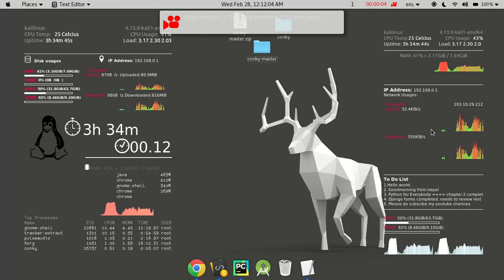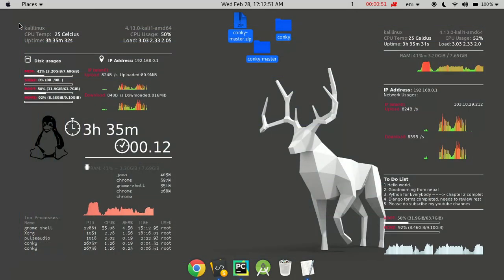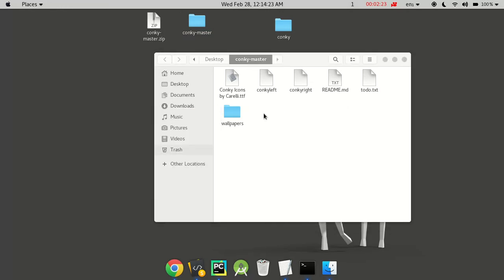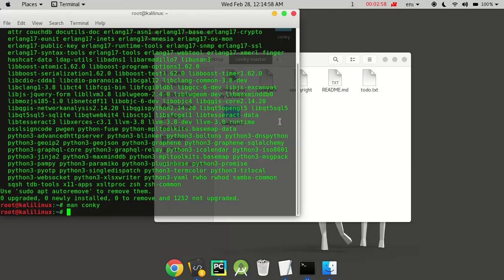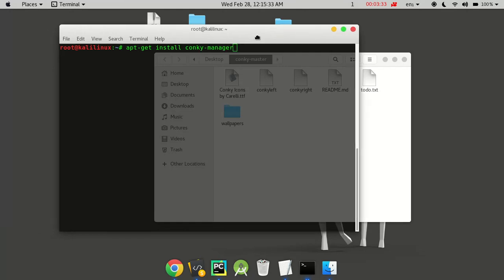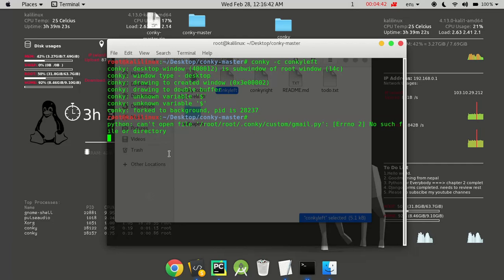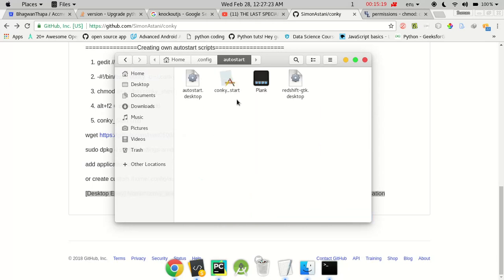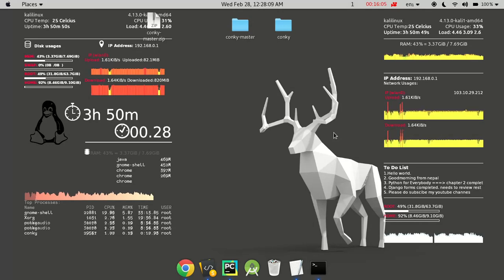Conky Installation in LInux Machine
Debain based Linux Distribution. Kali linux
for complete guide to install and download the scripts.